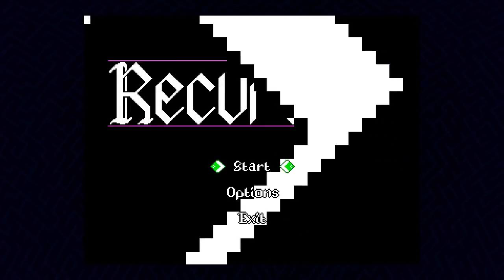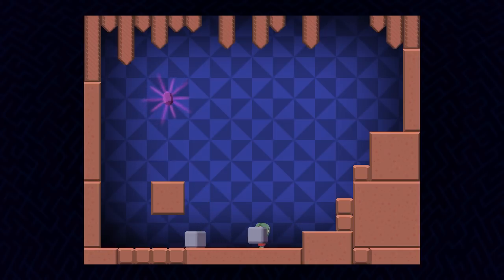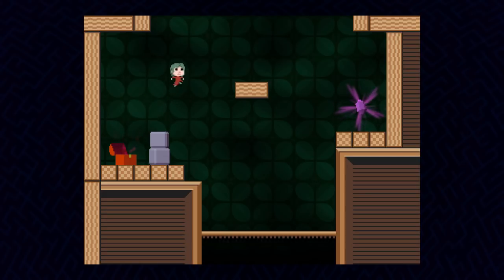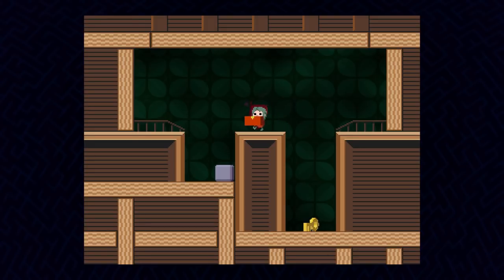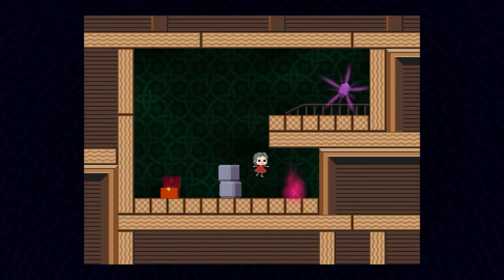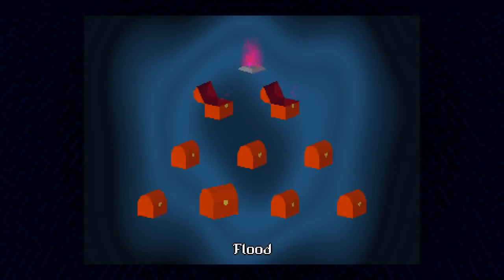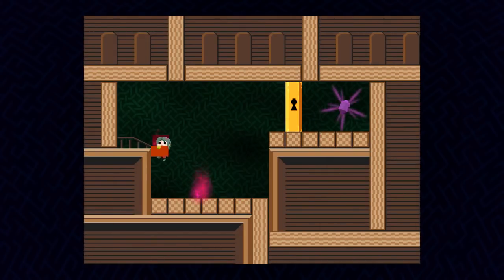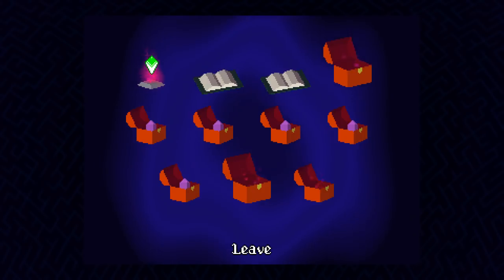Brian plays Recursed #01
Let's try a delightful puzzle game where chests contain keys and rocks and water and entire worlds.